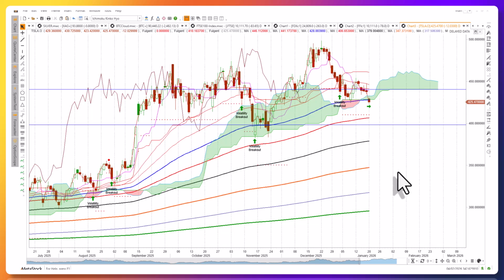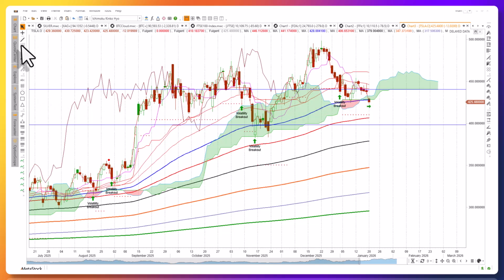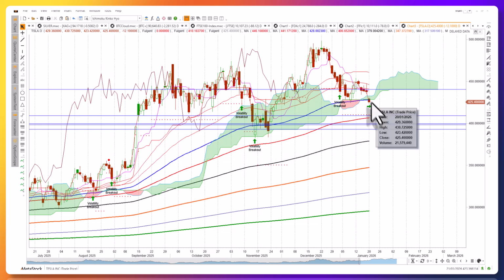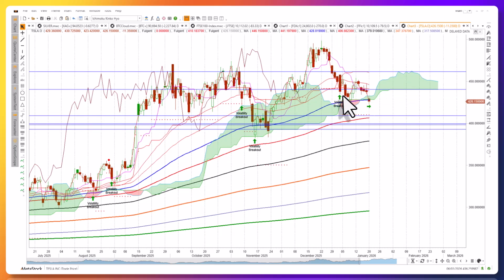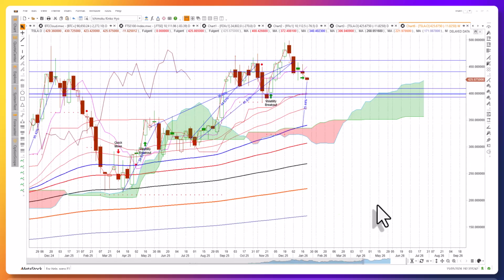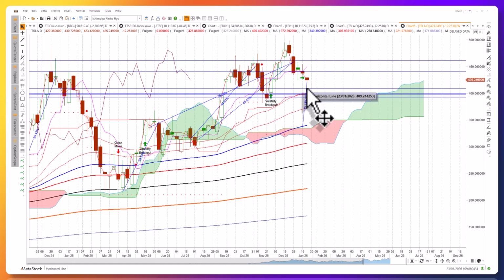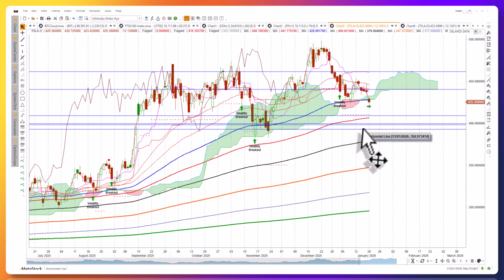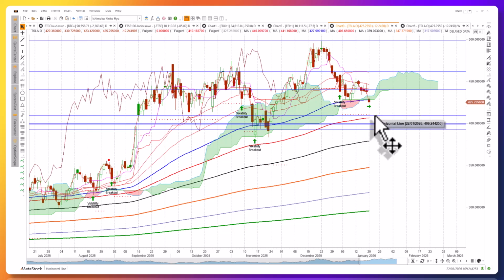$TSLA At risk of a larger correction if support fails here! Cloud Chart & AI trading review!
$TSLA At risk of a larger correction if support fails here! Cloud Chart & AI trading review! Downside risk support zones discussed  on TSLA! Make or break day as TSLA fighting Cloud Chart support zones!